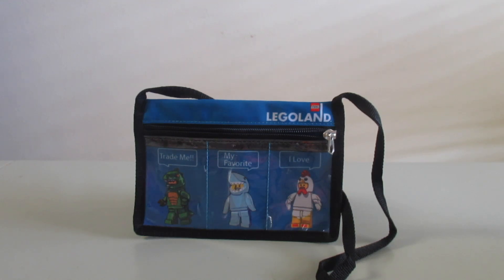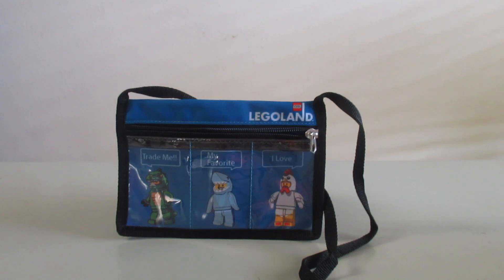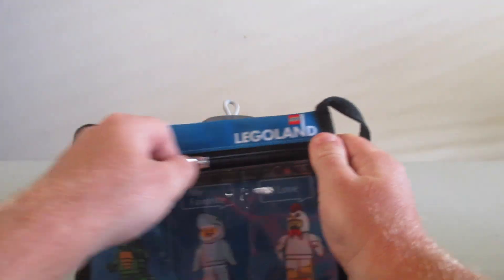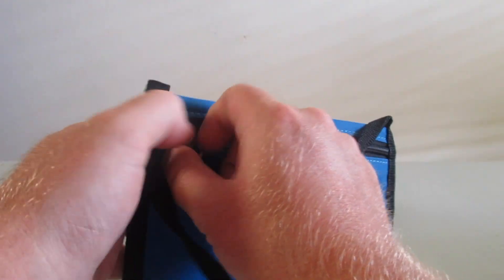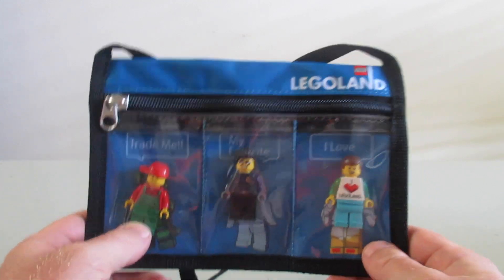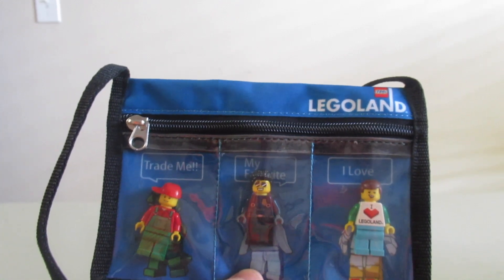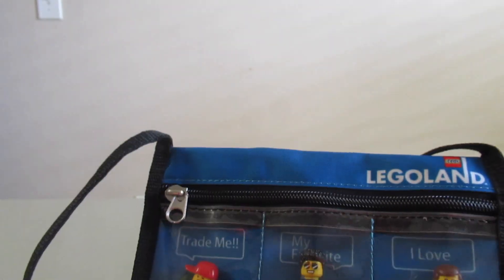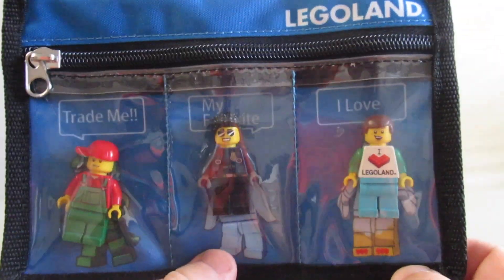Lego Minifigure Trading bag 3 pocket review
this bag would be help to bring your lego minifigures to trad with the workers round Legoland parks.